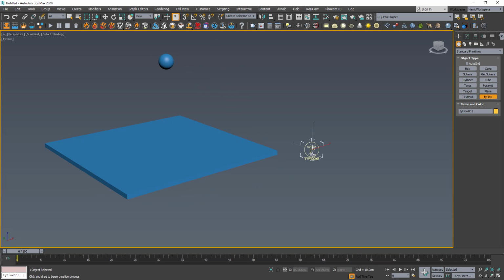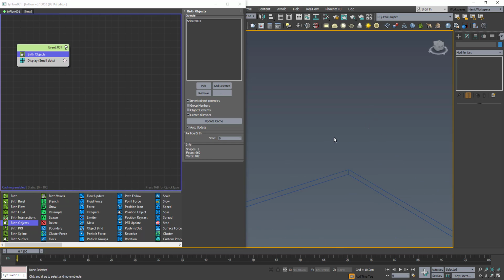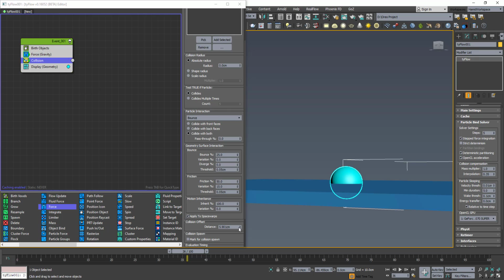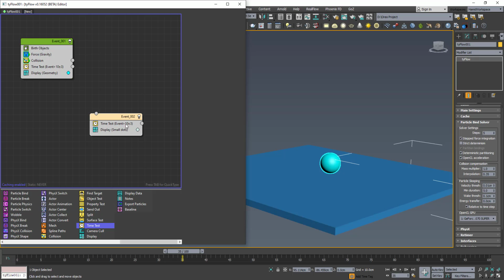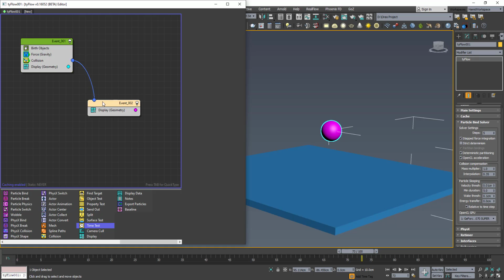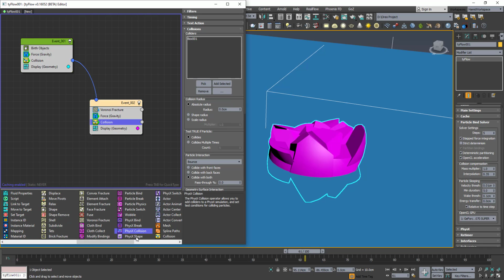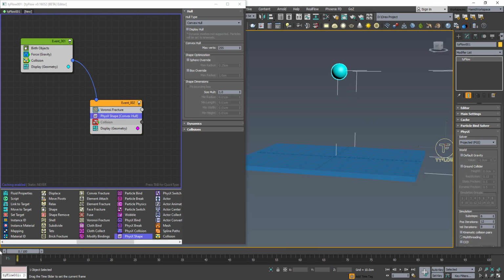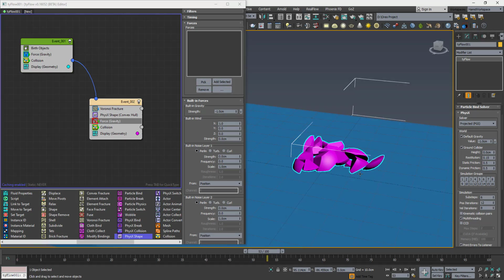02 Particles VS Physics nodes